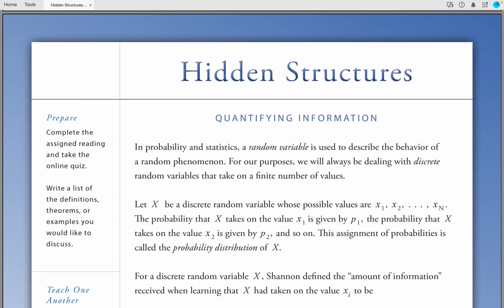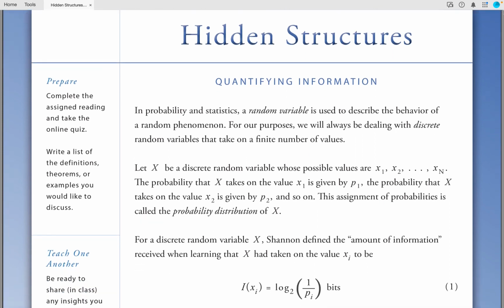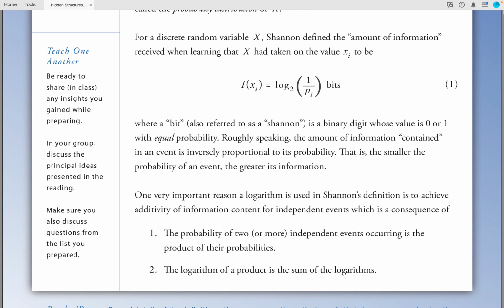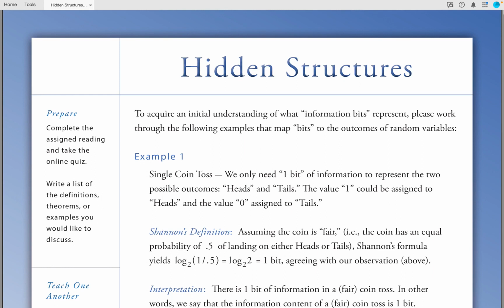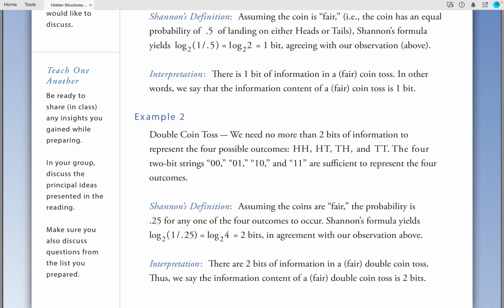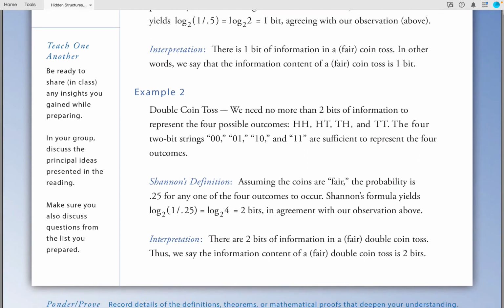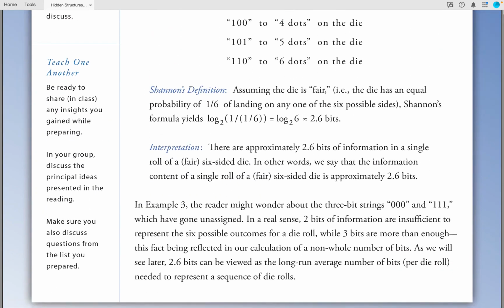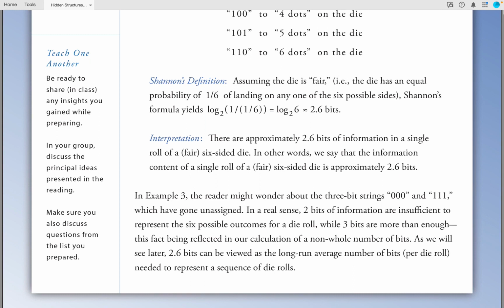Claude Shannon: "Quantifying Information"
In this series, we learn some of the basic tenets of Information theory (more specifically, Information Entropy) and how these concepts can be used in the Study of Mathematical Card Magic.

Special Thanks:

To Dr. Chris Terman at MIT for getting me started on writing my section on Information theory.